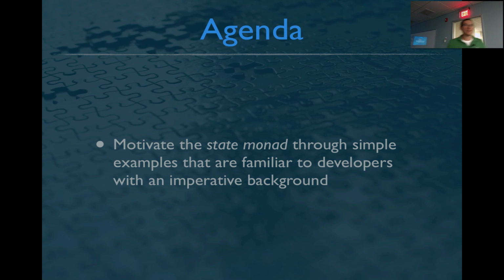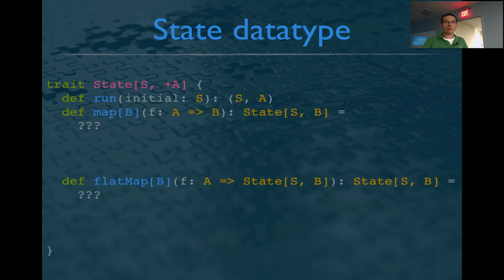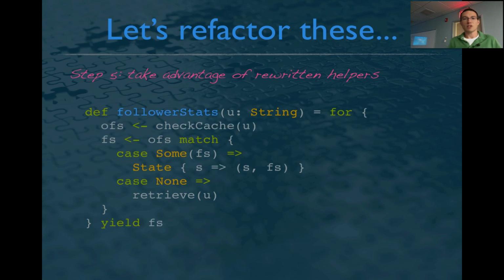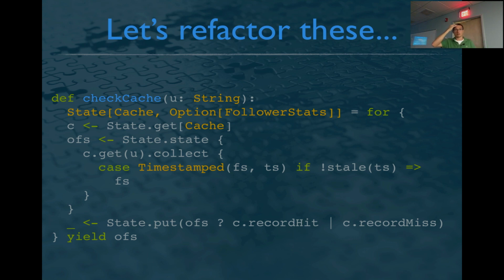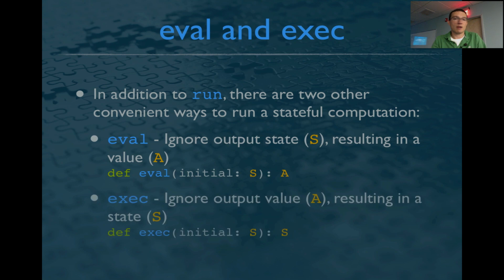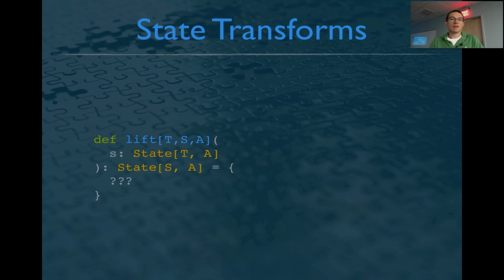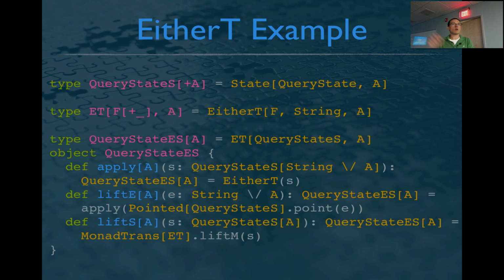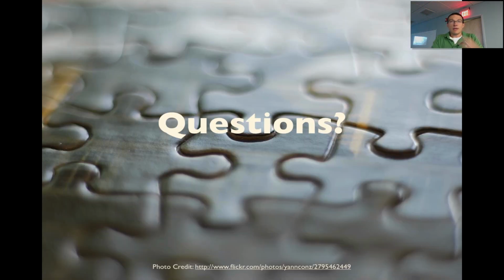Scalaz State Monad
Introduction to the State monad from Scalaz, focused on step-by-step examples.

Previous talk covered an introduction to scalaz 7.  That talk was not recorded but slides are available

Send feedback via twitter to @mpilquist